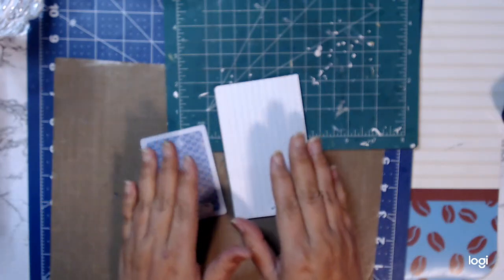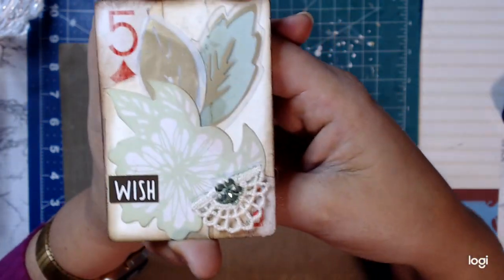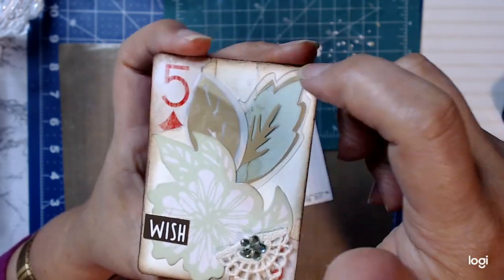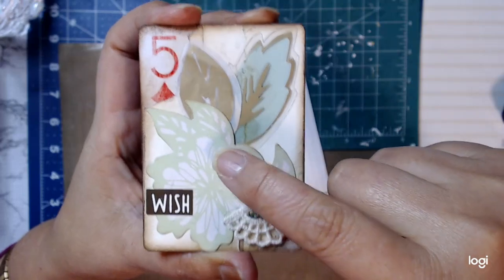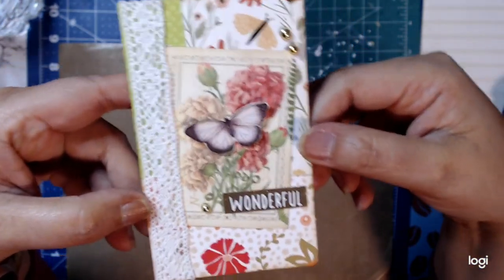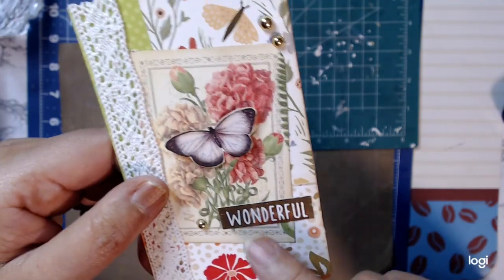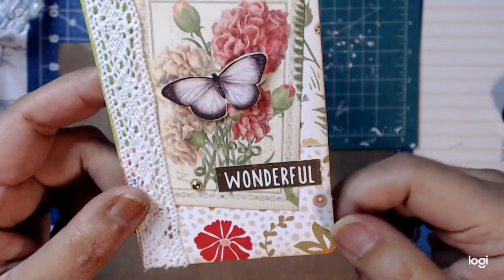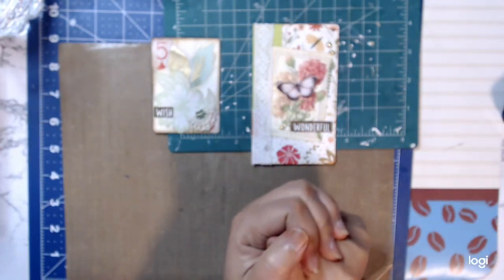Weeks 6 and 7 for decktheyear2025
Hosted by Penny @PennysCraftyCreations.

Hugs, Tereese